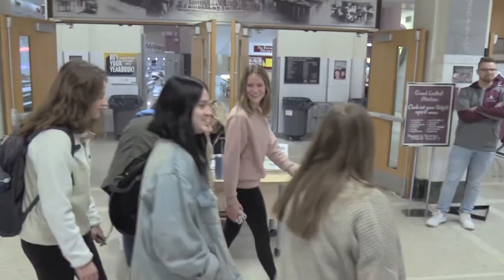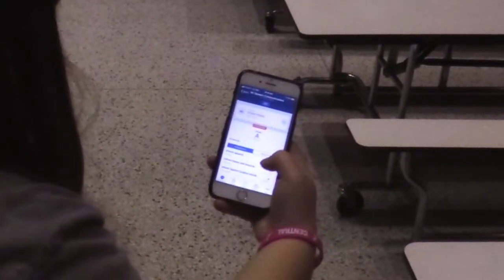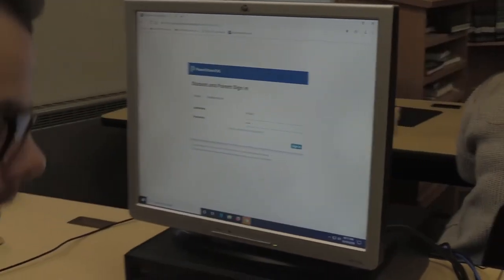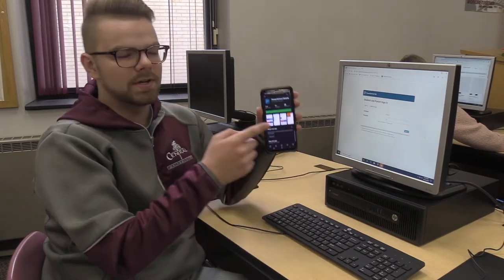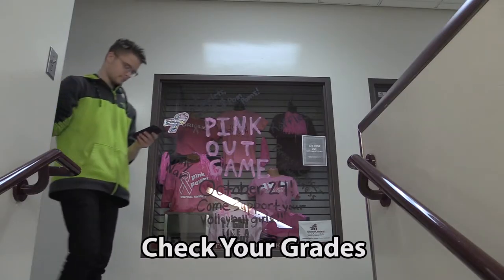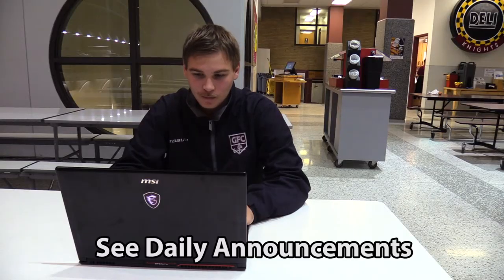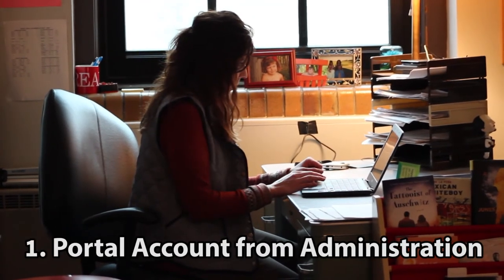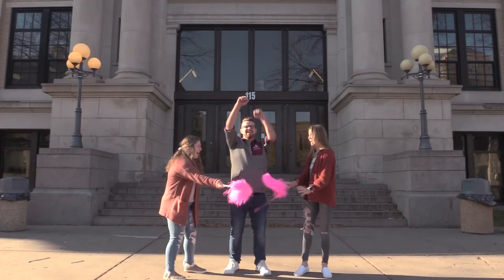Grand Forks Central Informative Video - PowerSchool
Information about PowerSchool from Grand Forks Central.